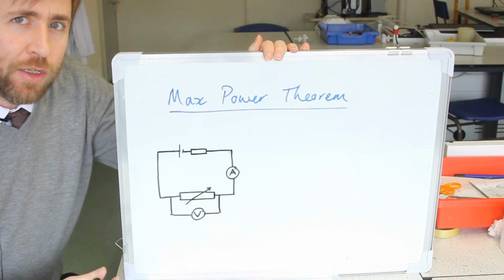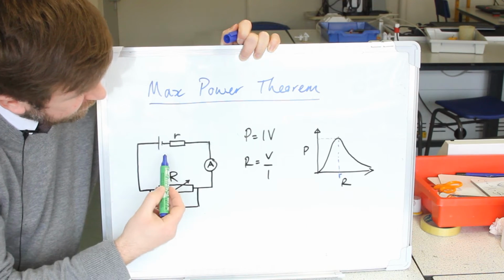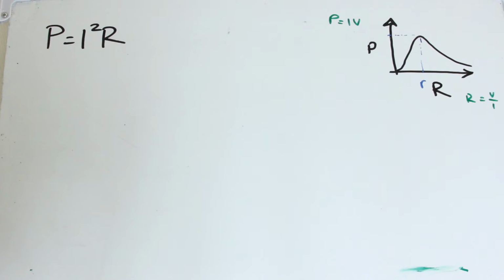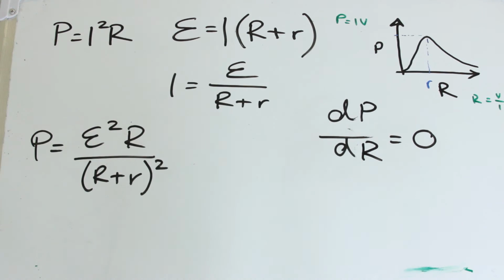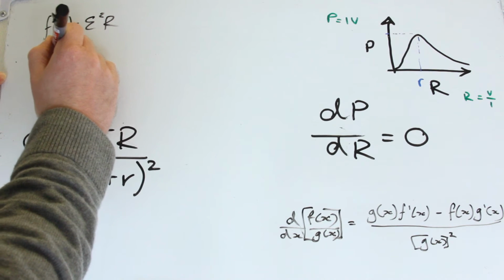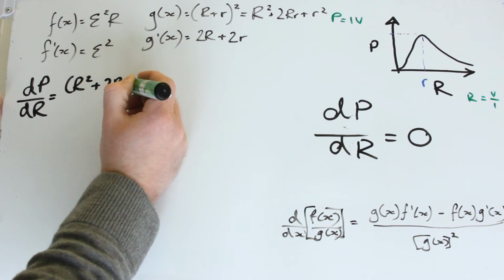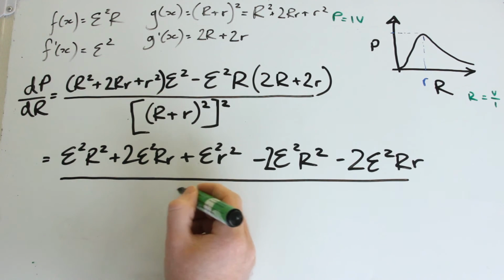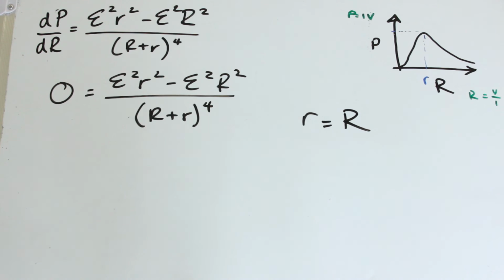Max Power Theorem - Calculus - A Level Physics Revision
The max power theorem uses calculus to show the power is a maximum when load resistance equals the internal resistance. How real power supplied behave. "Everybody needs a basic grasp of calculus."